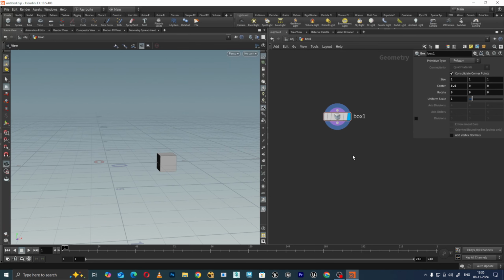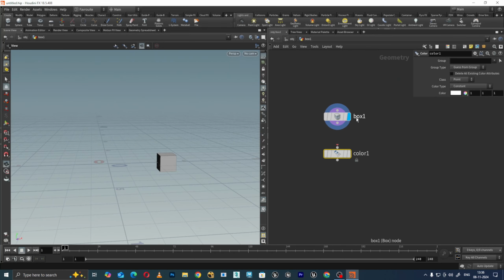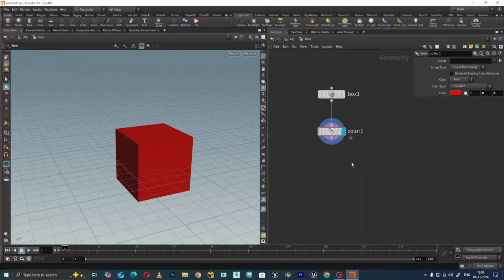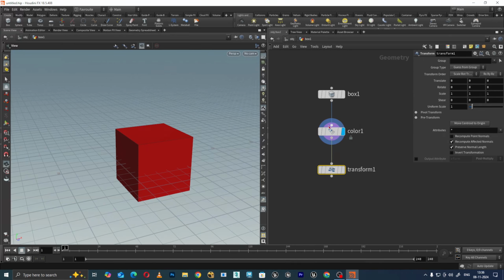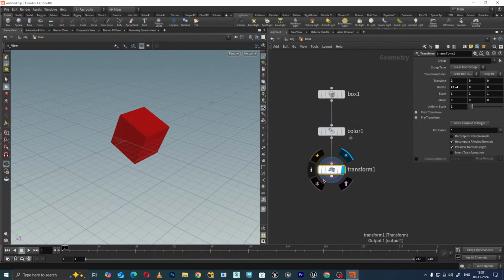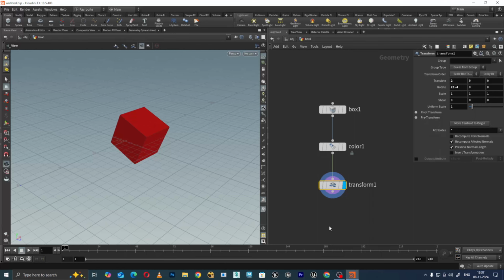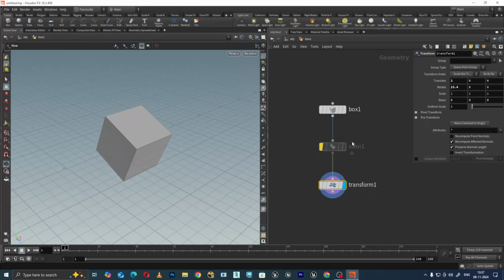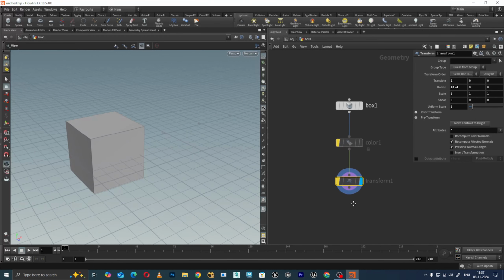Houdini Fx PART 8 BYPASS FLAG